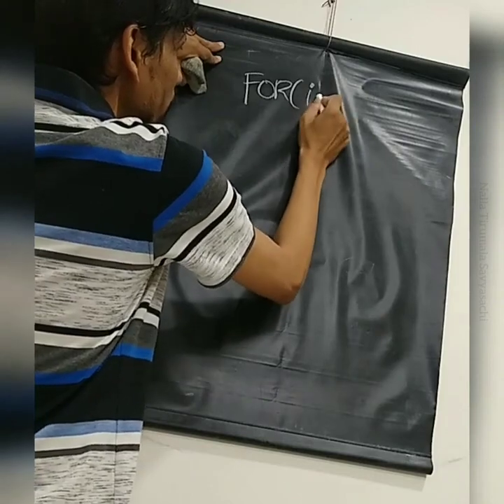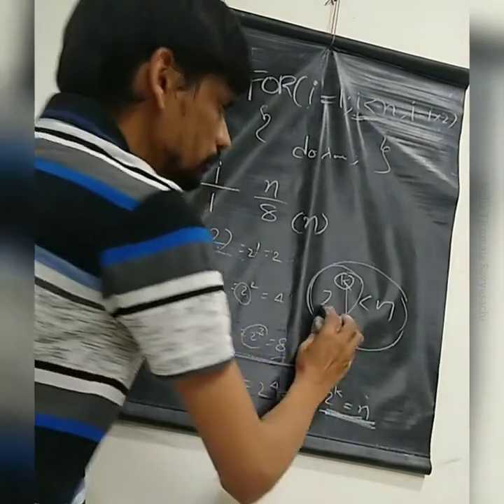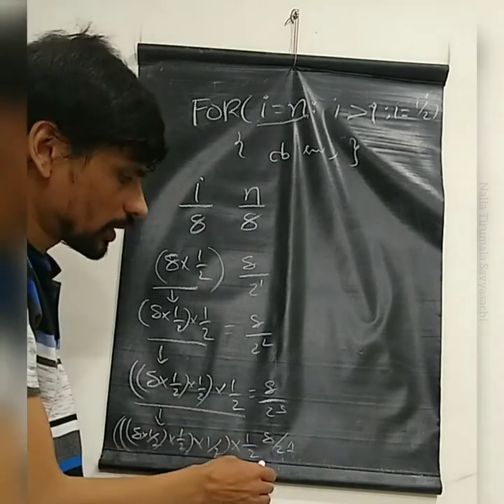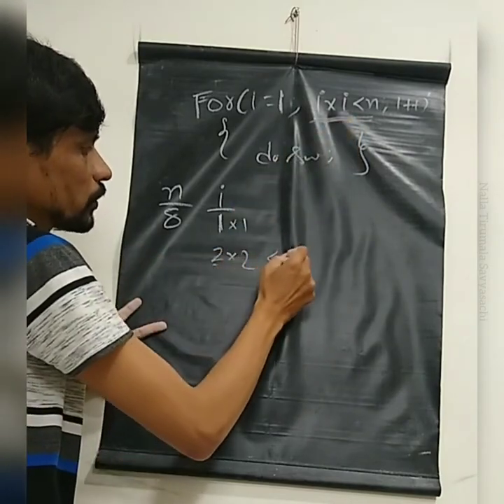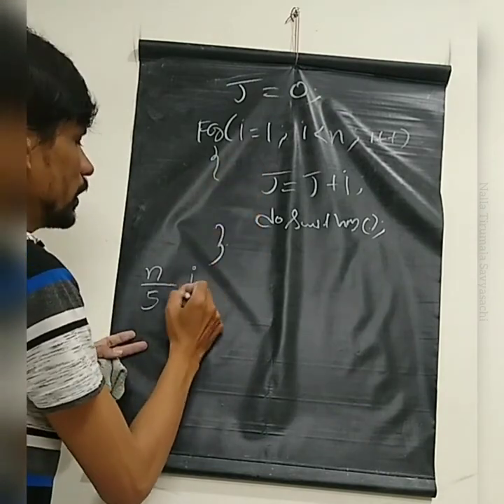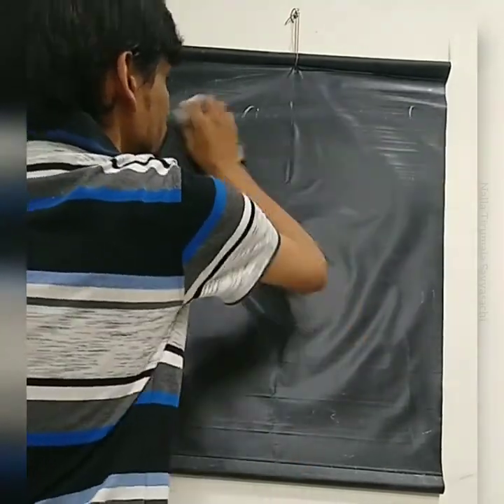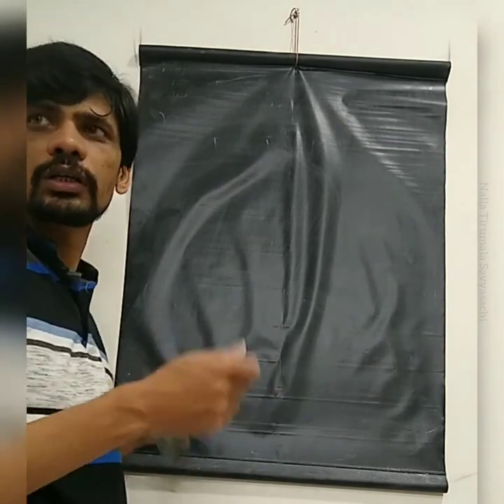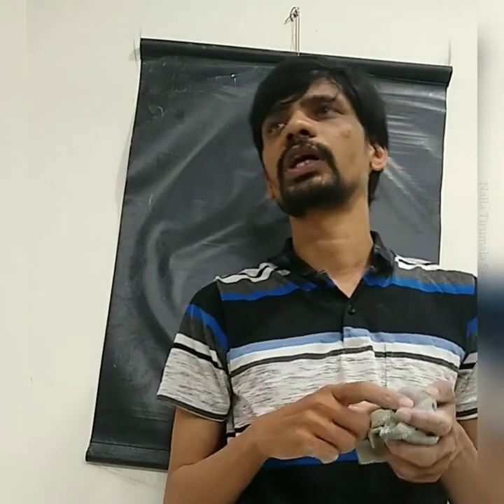Calculating Program Complexity: For and While Loops in Data Structures | Class 16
In Class 16, we explore the intricacies of calculating the complexity of programs, focusing on for and while loops within data structures. This session provides a comprehensive guide to understanding time complexity, analyzing loop structures, and determining the overall efficiency of algorithms. Join us for an engaging and informative class that will enhance your skills in evaluating and optimizing program performance using asymptotic analysis.